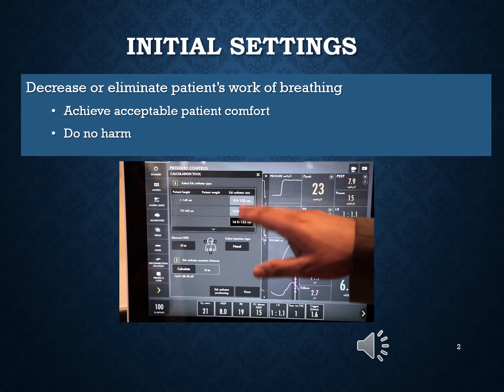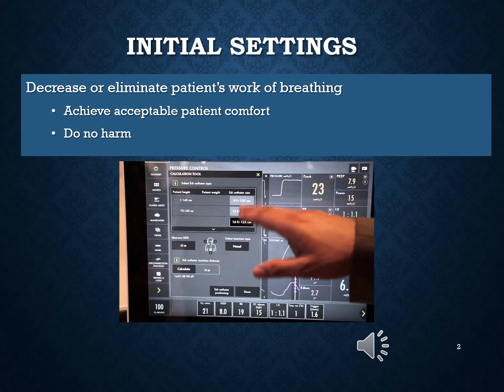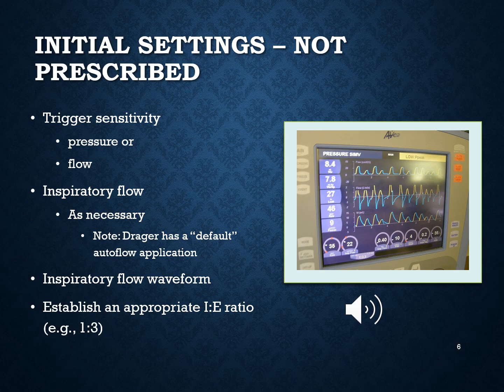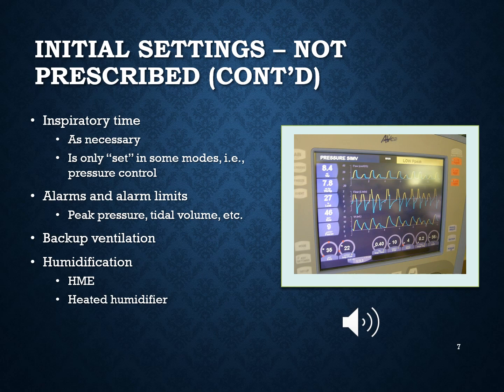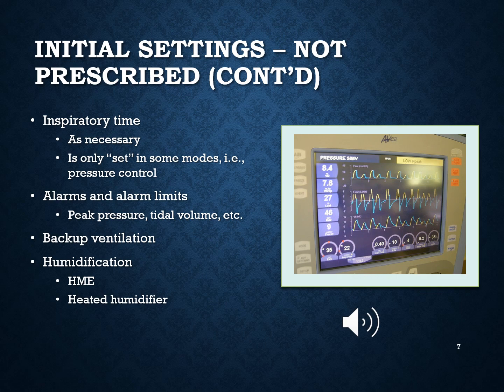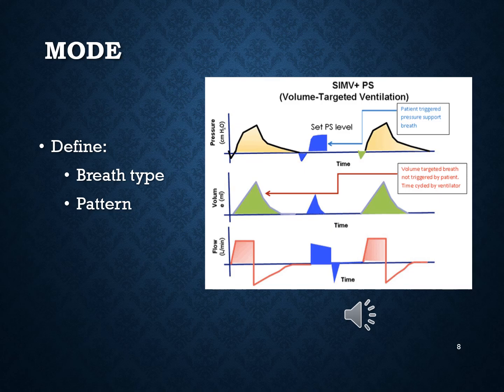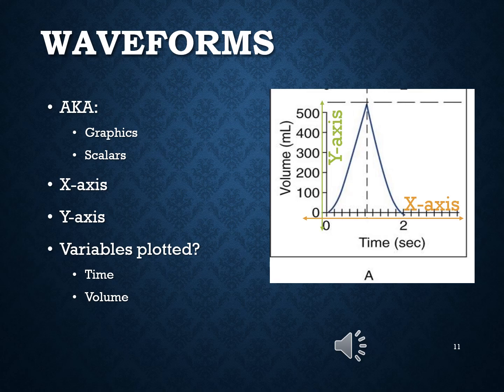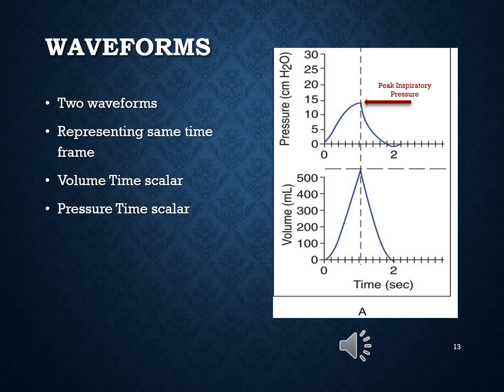Modes Intro Pt. 2